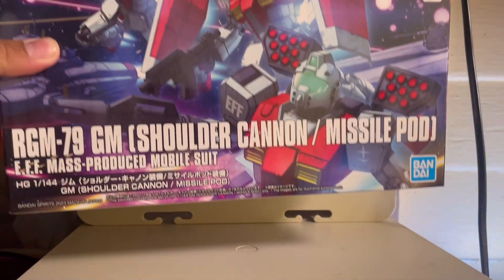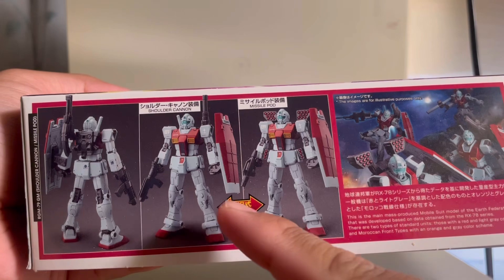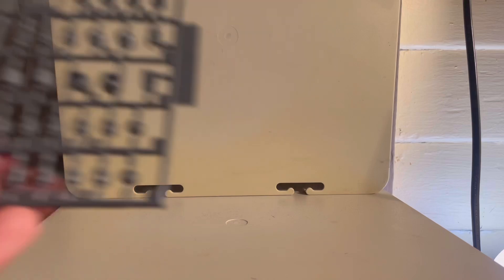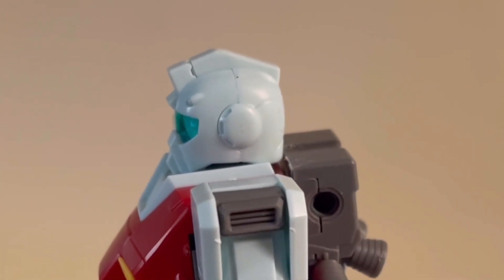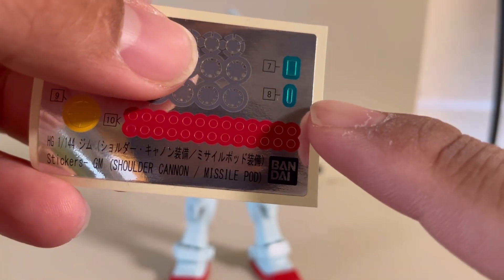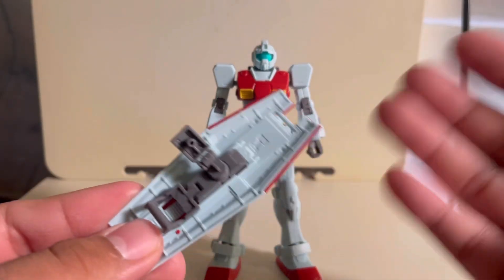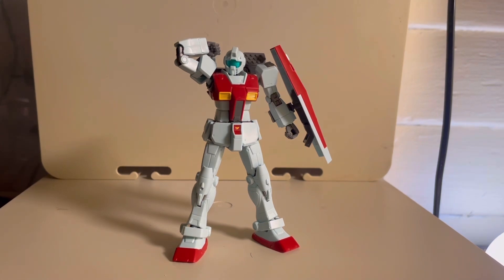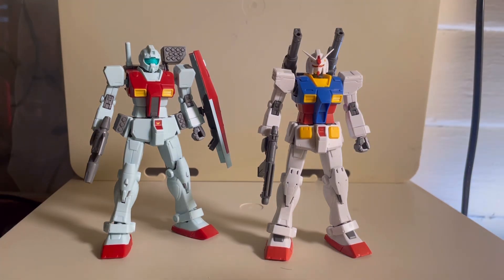REVIVE GM!? | 1/144 HG The Orgin GM (Shoulder Cannon/Missile Pod) Review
The fact that this kit is pretty much similar to the HG RX-78 origin version, makes it a pretty solid kit! Get it if you want a modern model kit of the standard GM!